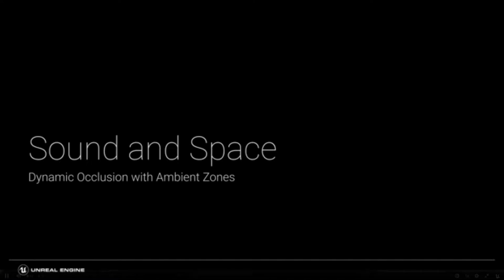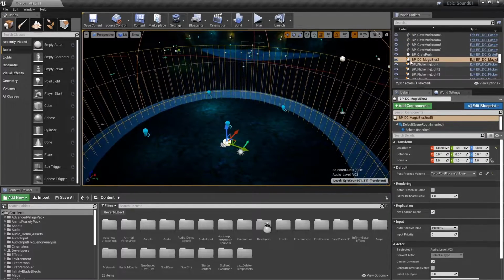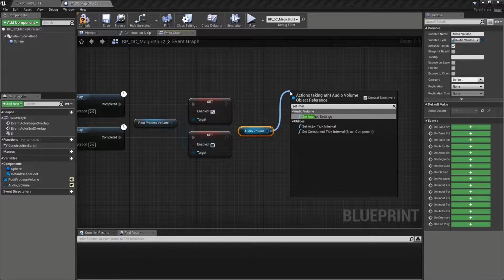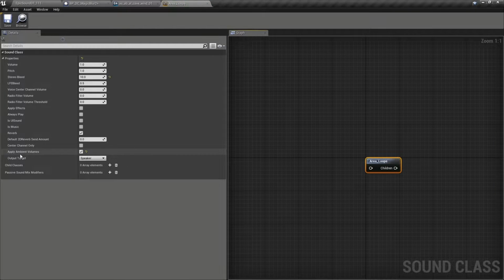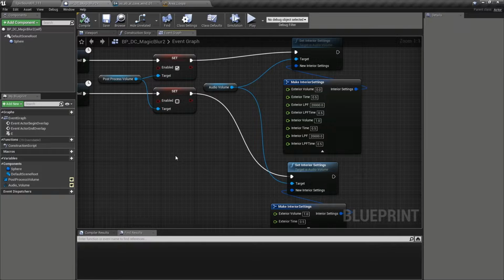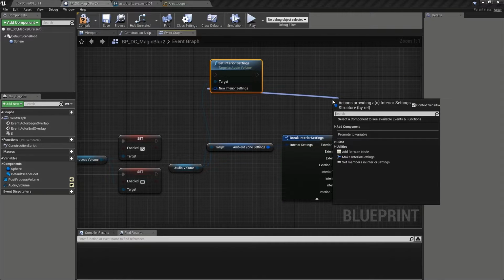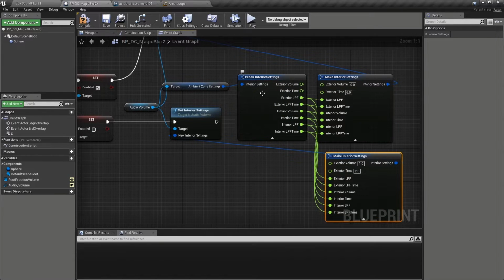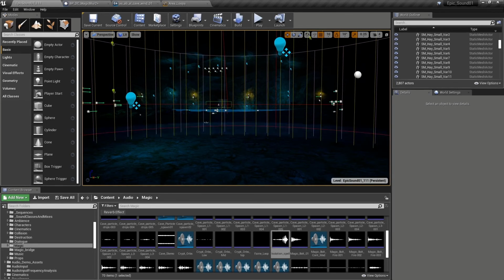Dynamic Occlusion With Ambient Zones